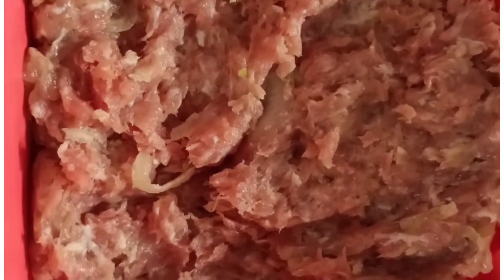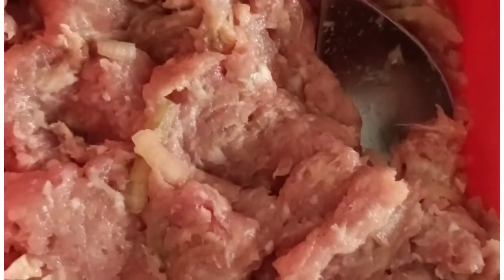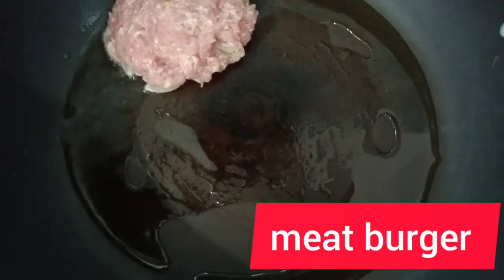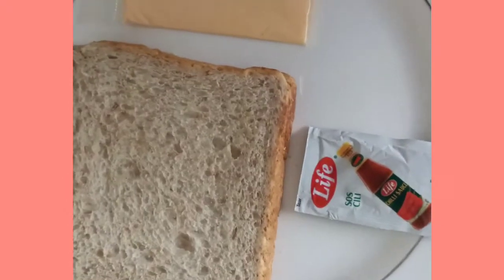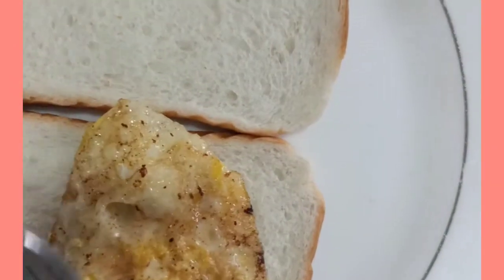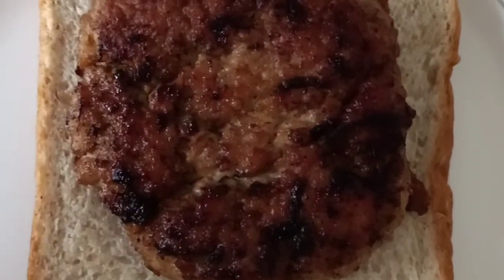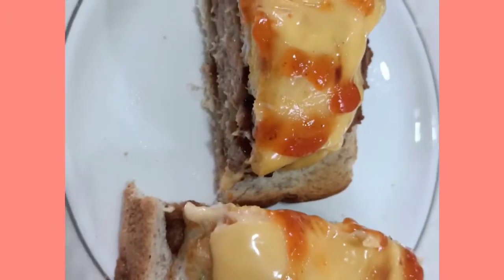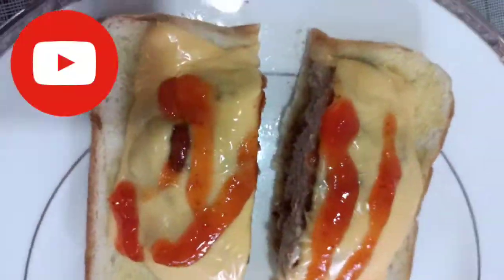Quick and Easy snacks or meals for breakfast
I'm sharing this quick and easy breakfast which I called it a Combo meals , which we can served  for breakfast , lunch and dinner .And I hope you will love this quick and easy recipe .
anneshan34 or Gap P .

Preparation of making these economy burger
must have marinated meat
sliced bread
sliced cheese
kechup /chilli or tomato
Must have toaster /oven